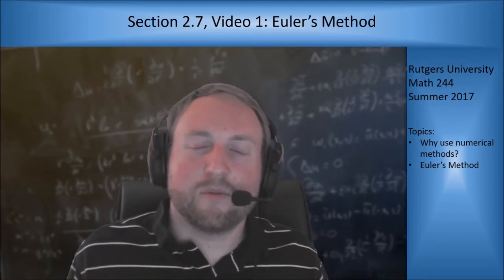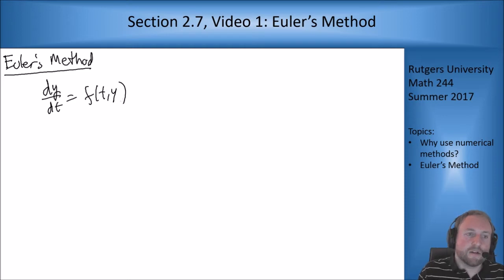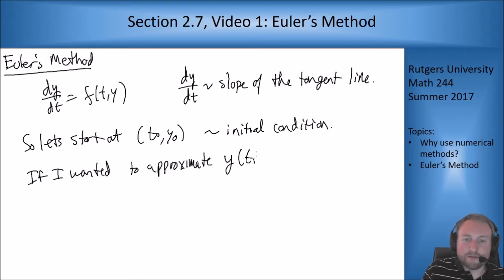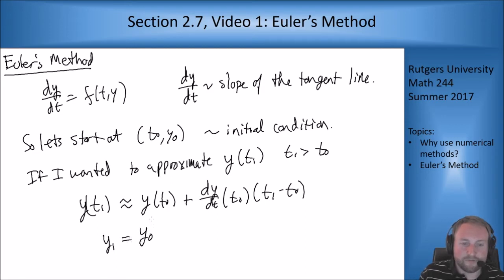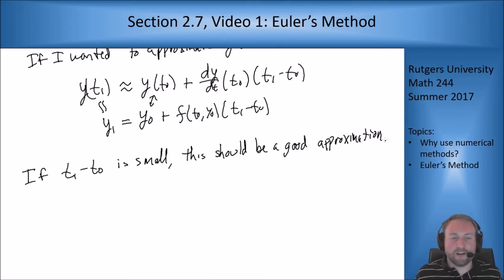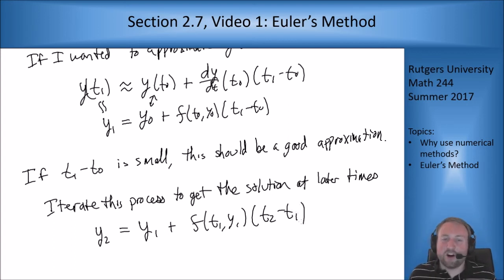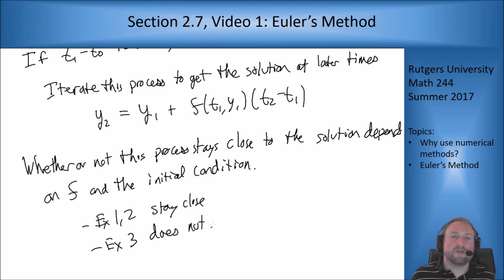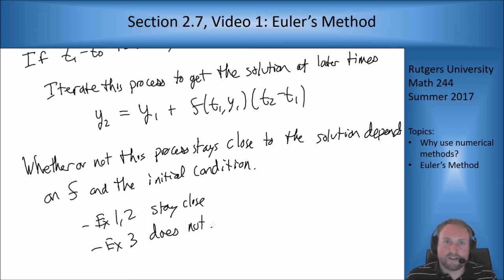MATH 244: Section 2.7, Video 1: Euler's Method